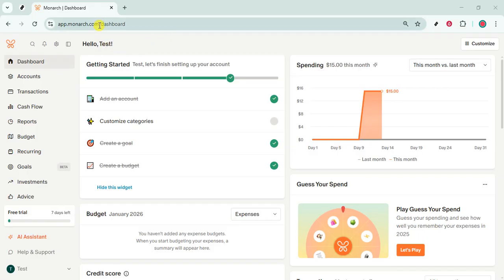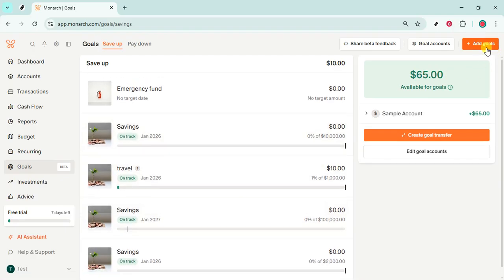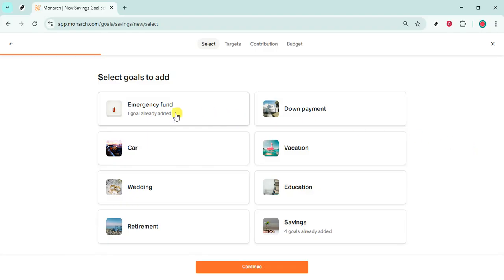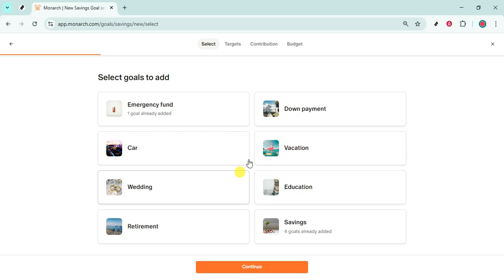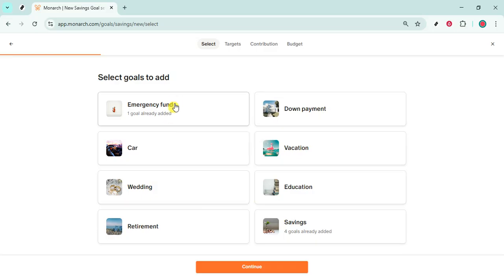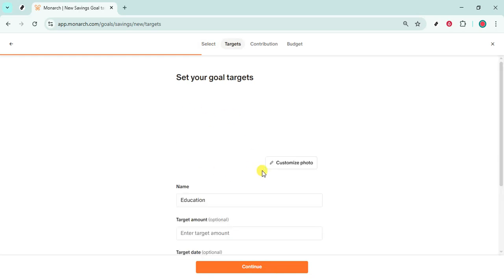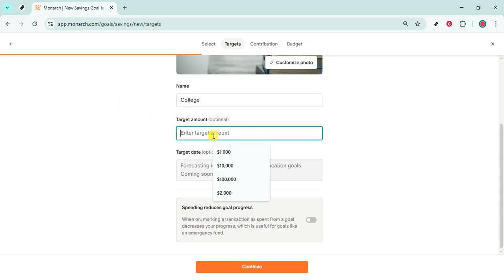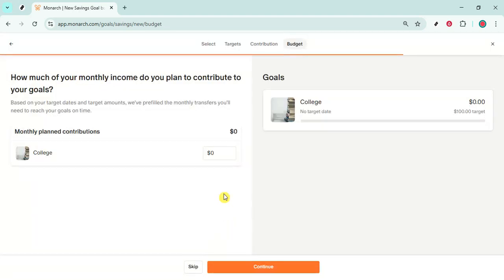How To Set Goals In Monarch Money (2026) (Best Method)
How To Set Goals In Monarch Money (2026) (Best Method) In this video, I’ll show you how to set goals in Monarch Money using a simple and beginner-friendly step by step method. This tutorial is perfect if you want to plan your finances and achieve your financial goals with Monarch Money.

You’ll learn how to create Monarch Money goals, track your progress, and manage your budget efficiently. I’ll also explain how to use Monarch Money features to stay organized, plan your personal finances, and make the most of your money management.

If you’re new to Monarch Money or want to set financial goals effectively, this guide will help you plan and track your goals confidently.